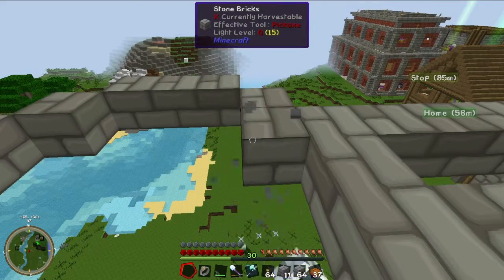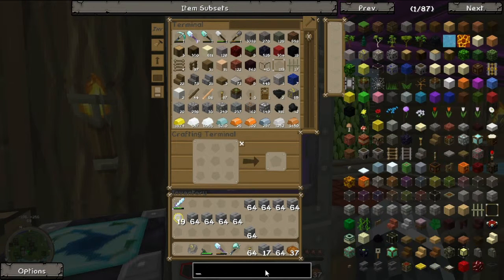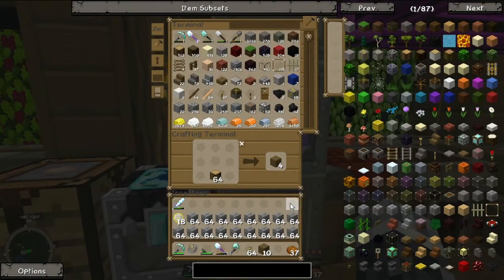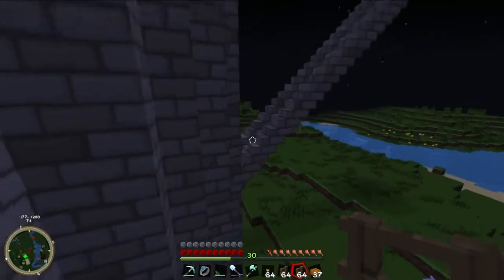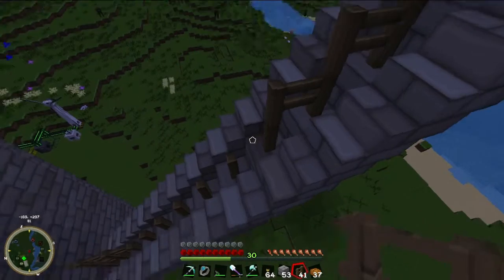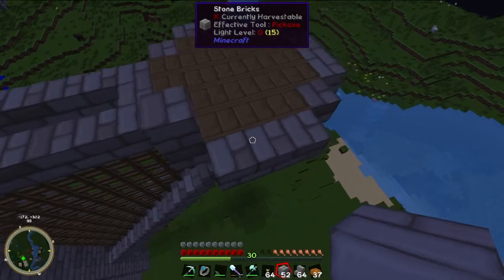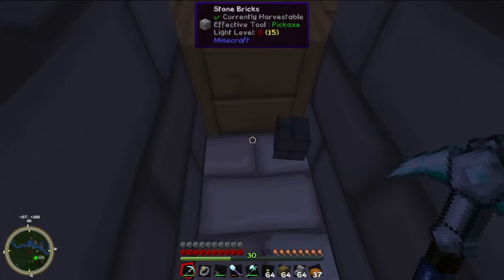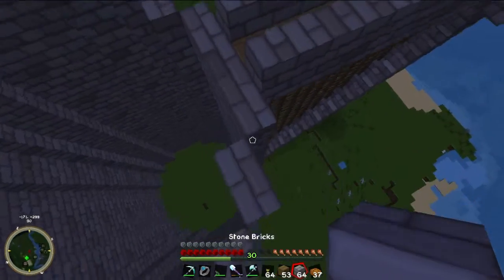Lets Play Episode 37 Modded Minecraft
Cybertron765 Let's Play
In this episode, we continue on with the construction of our awesome mage tower.